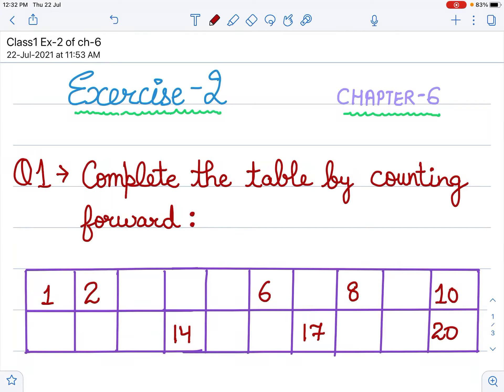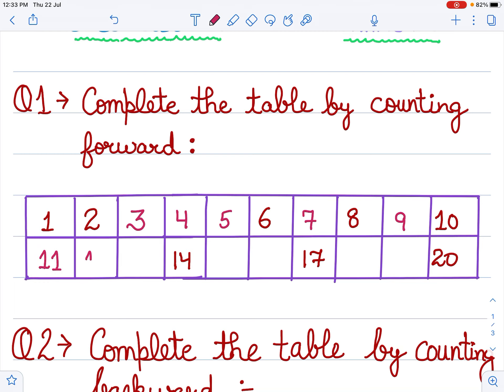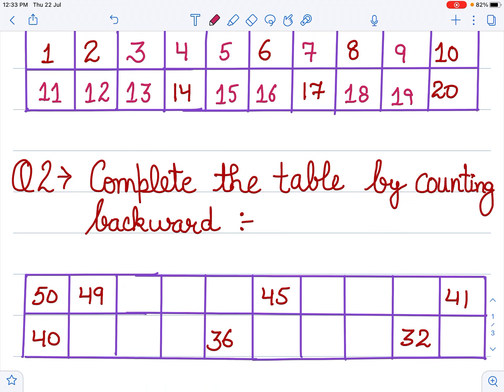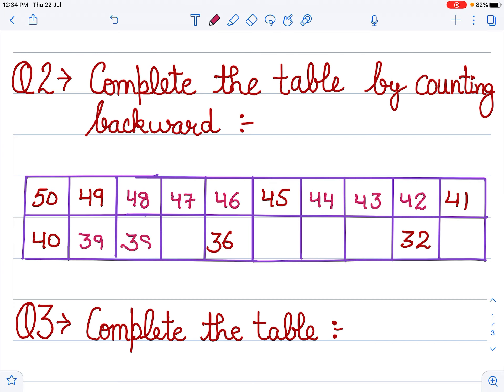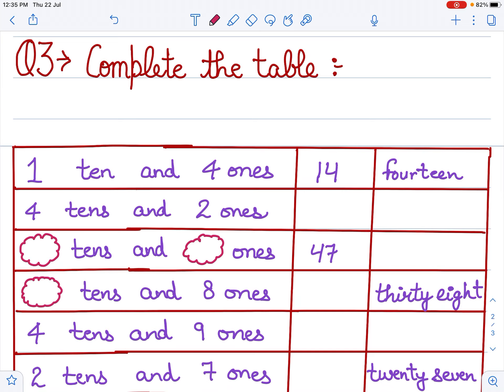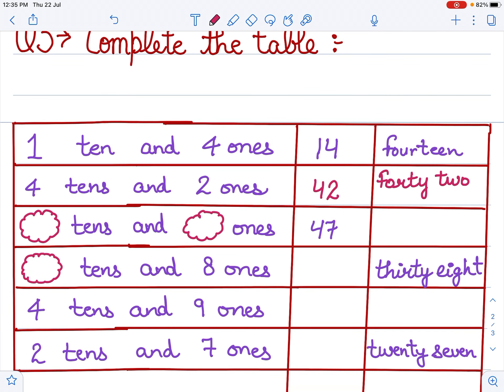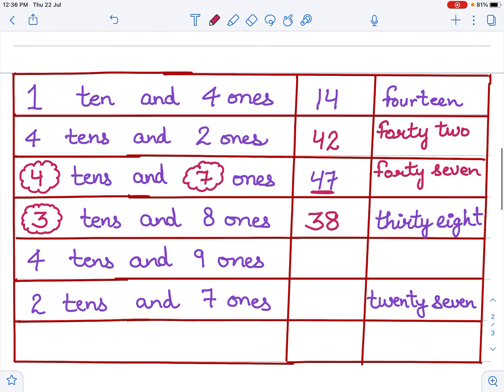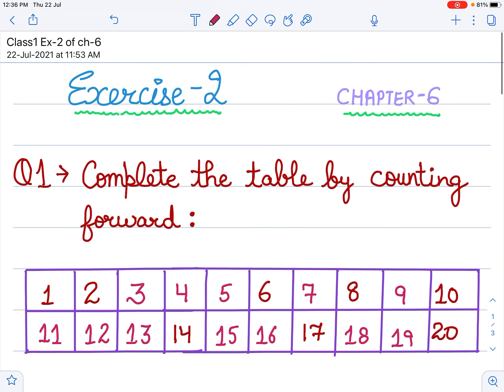Class I | Maths | Chapter 6 | Exercise 2 | Sir Jawahar Singh Public School